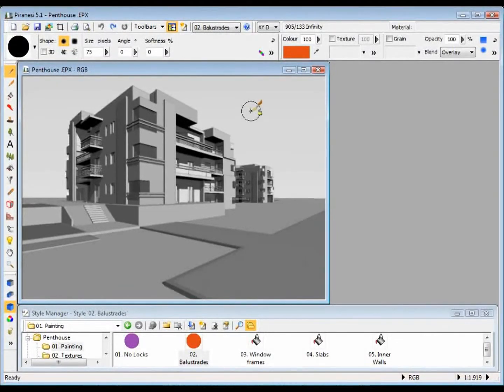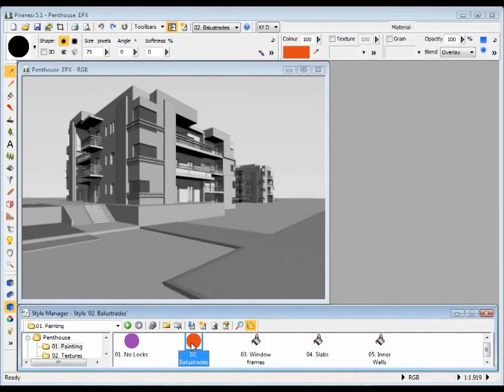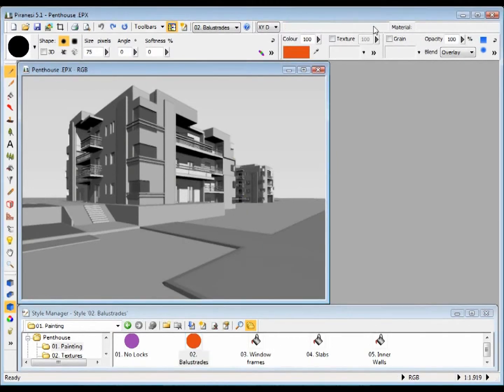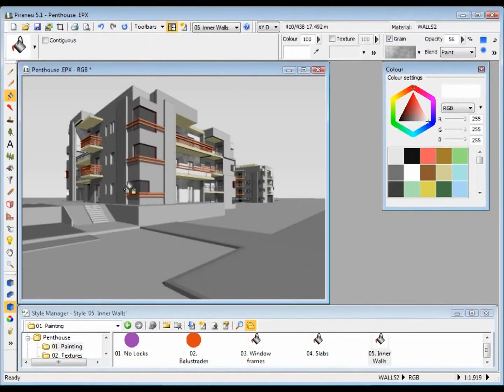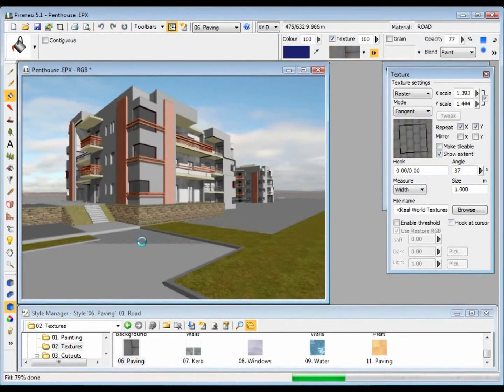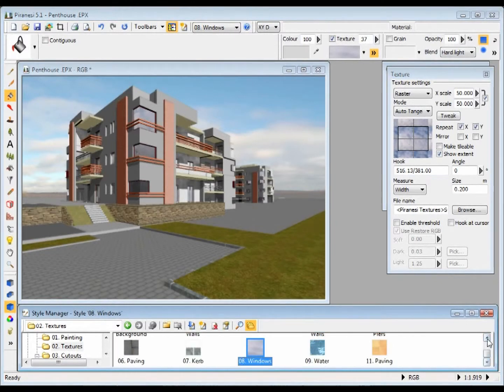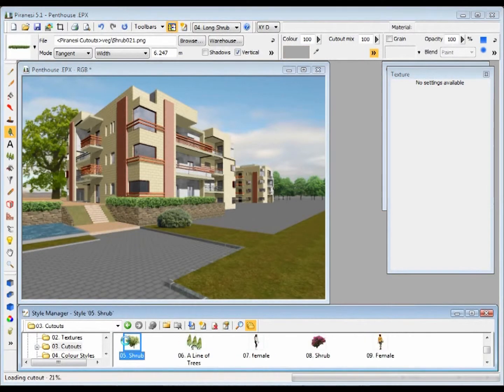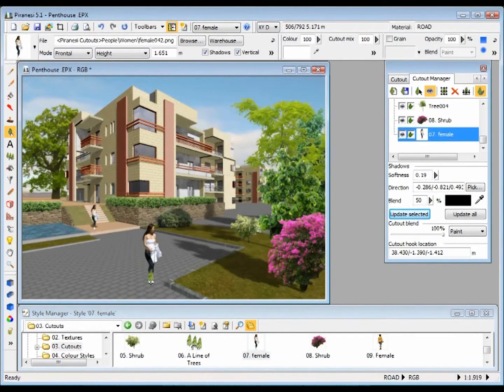Piranesi 5 1